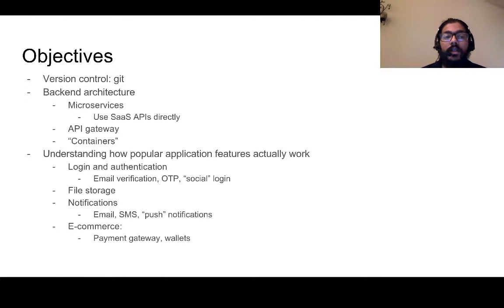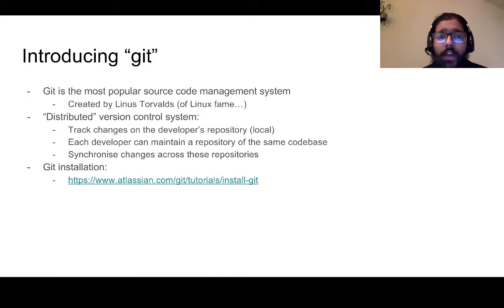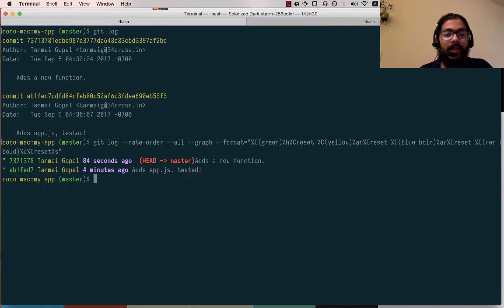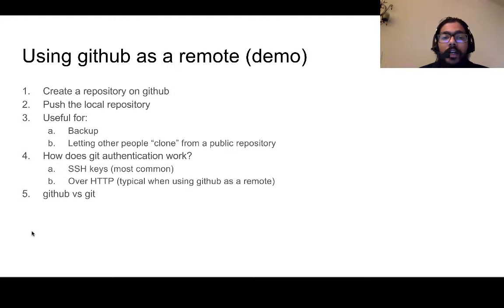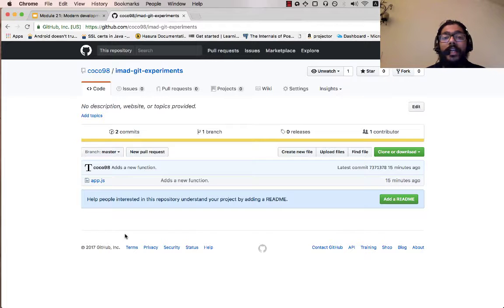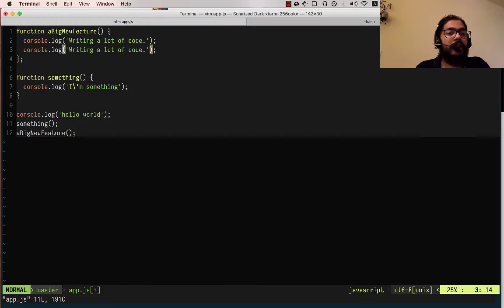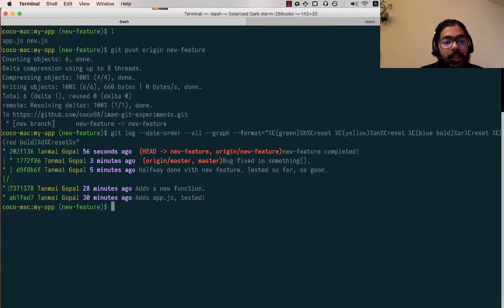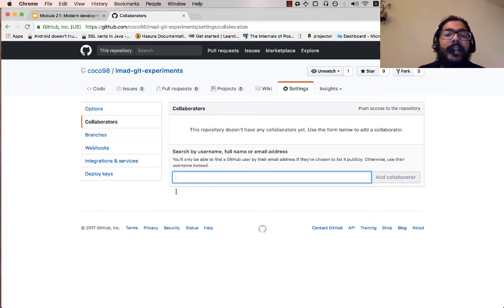Module 21: Modern Development Practices (Version Control)- git